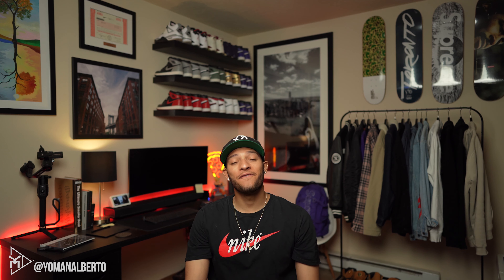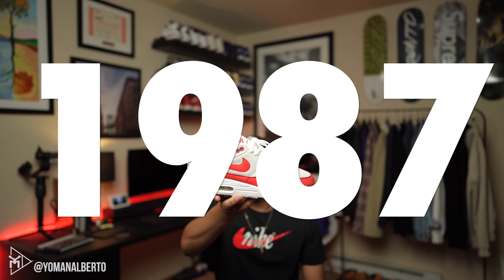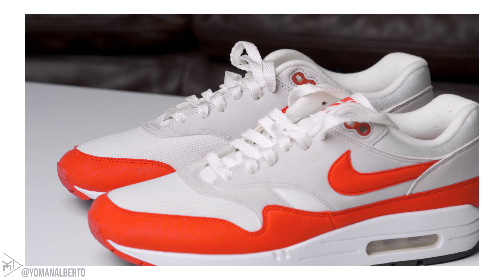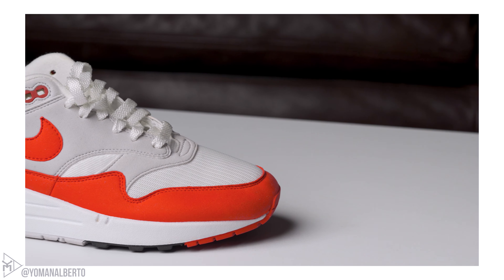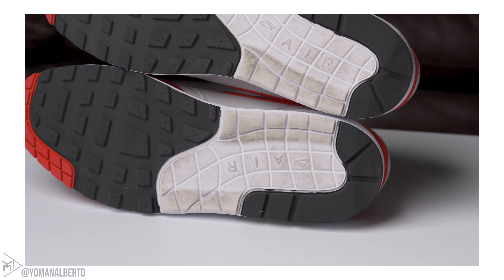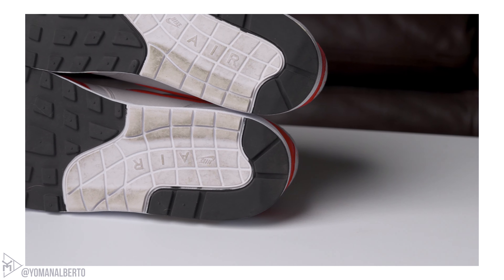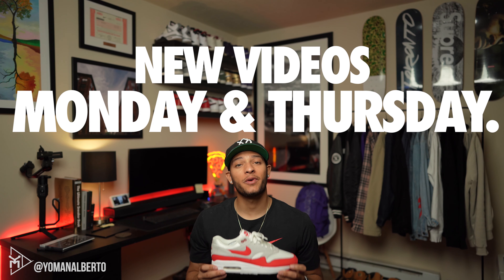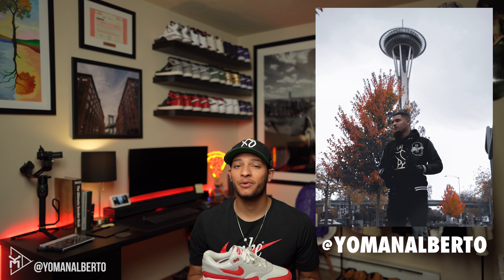Nike Air Max 1 Anniversary Review & On Feet (2017/2018 Red)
Here is my review on the Nike Air Max 1 Anniversary in the red colorway that was originally released in 1987 but recently was retroed in 2017 (30th anniversary) and restocked in 2018. In this video I talk about retail prize, resell, sizing, and my thoughts!

If you would like to support (donate) the channel, anything is appreciated